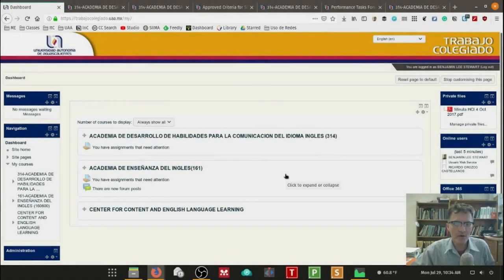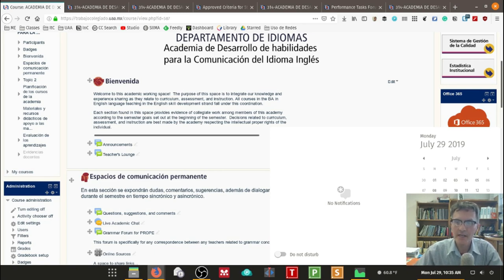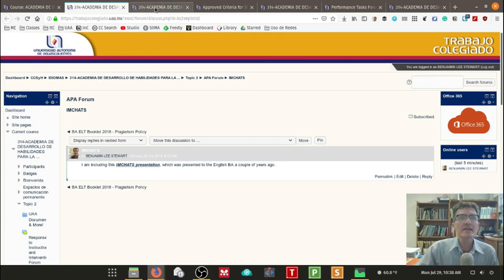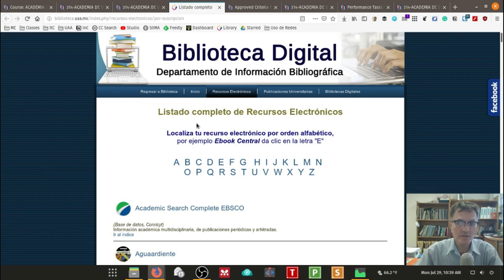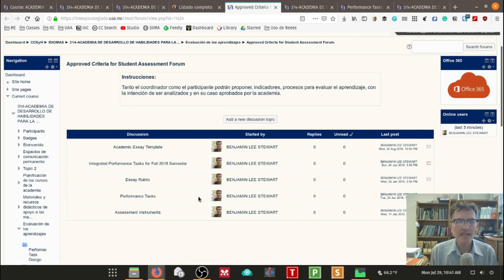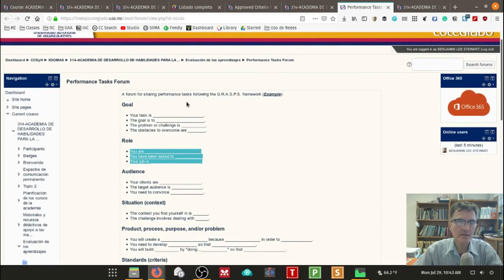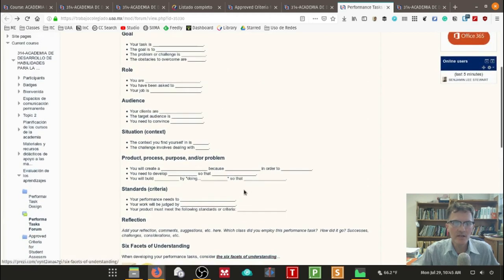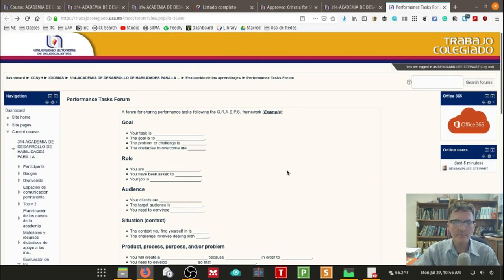English Skills Development Academy: Fall 2019 Semester Intro